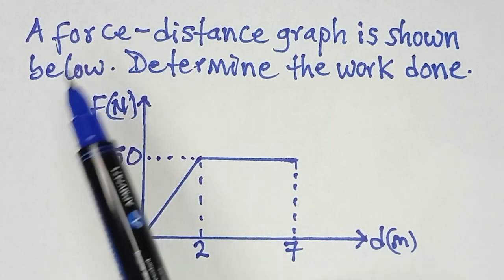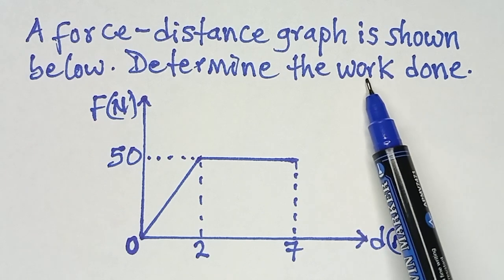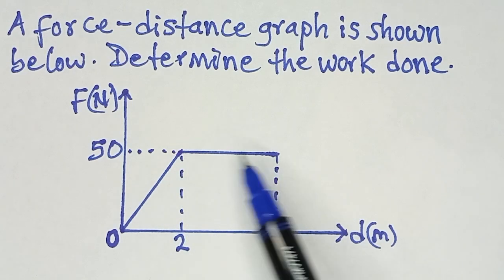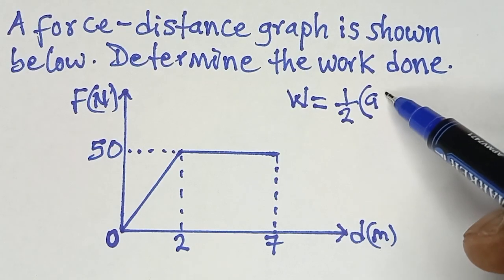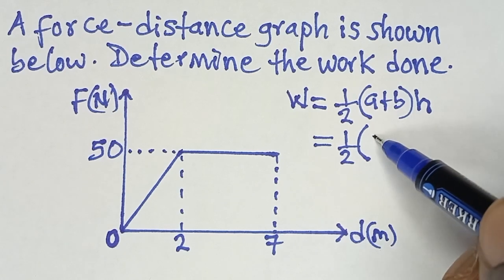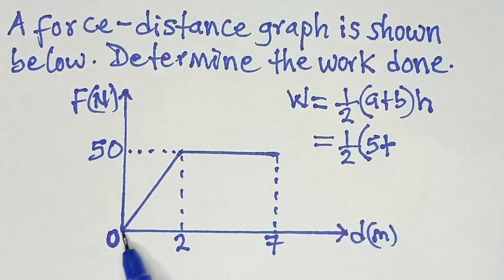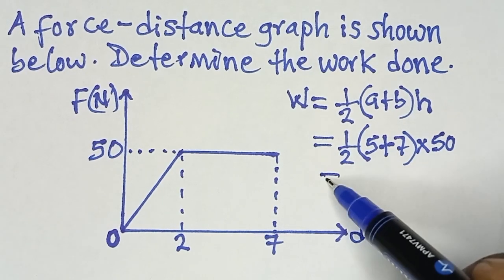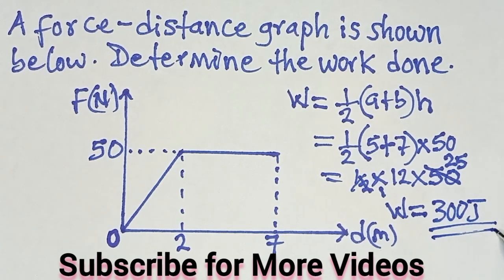Physics: Graphical Method of Finding Work Done Step-by-Step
Work Done: Calculating Area Under the Curve (Physics Tutorial)

In this video, we break down the process of calculating work done using a force-displacement graph. While the standard formula is W = Fd \cos(\theta), a graph allows us to find work even when the force isn't constant!

​What You’ll Learn:

​Why the "Area Under the Curve" equals work.

​How to calculate work for constant vs. varying forces.

​A step-by-step walkthrough of a trapezium-shaped graph

​Tips for handling units (Joules, Newtons, and Meters) to avoid common mistakes.

​Whether you're prepping for an AP Physics exam or just brushing up on mechanics, this visual approach will make energy calculations much more intuitive.